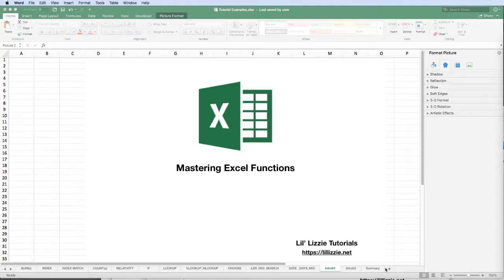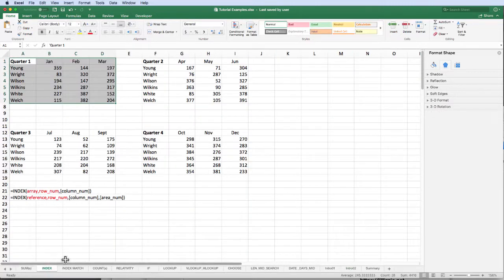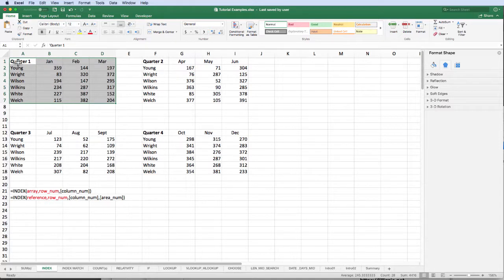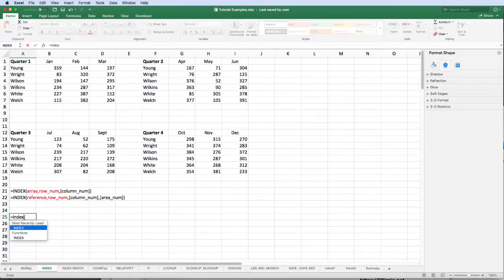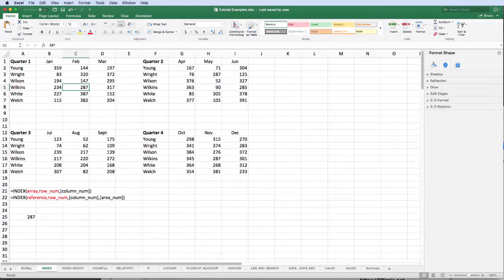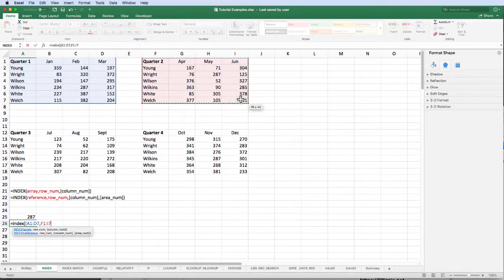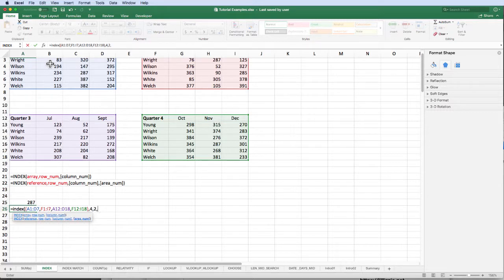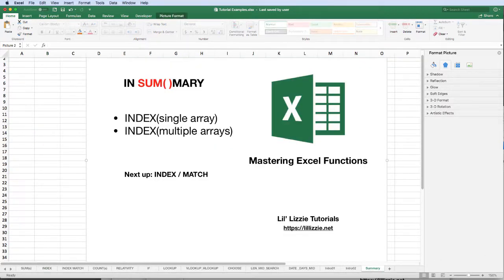Mastering Excel Functions - Index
In this series we’ll be looking at a few of Excel’s more popular functions. I’ll provide proper syntax, real world examples and occasionally some hot tips and tricks.
Today we look at Index()

Table of Contents:

00:38 - Index(single array)
02:19 - Index(multiple arrays)